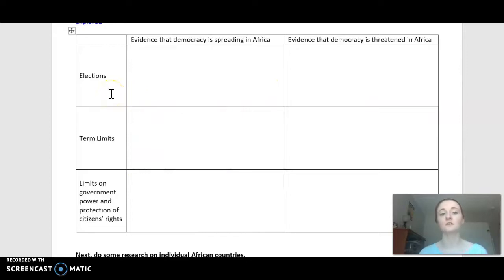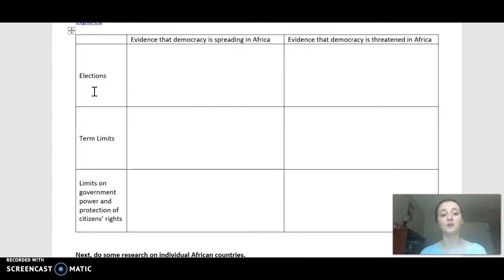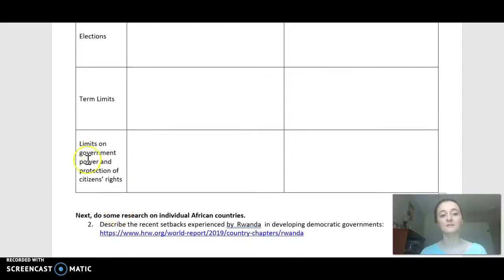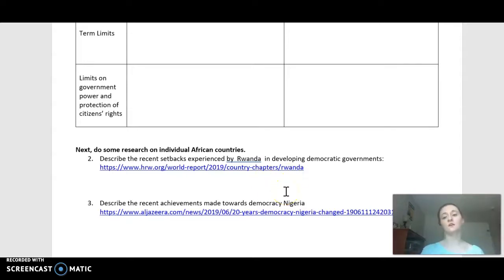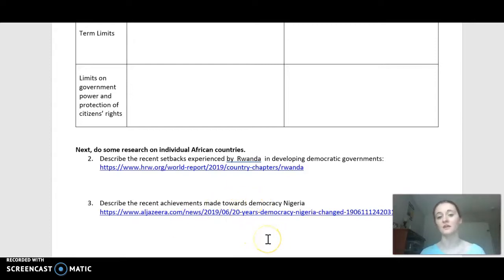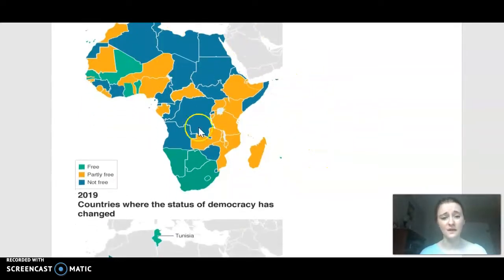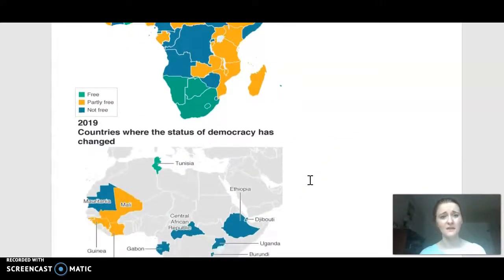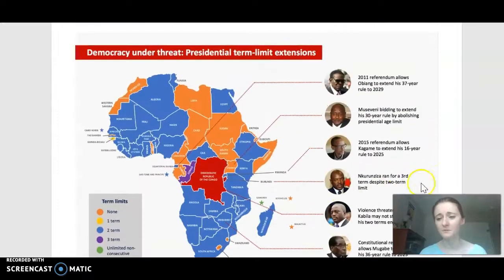Monday 6/1 Global 9 Africa's Road to Democracy Part I